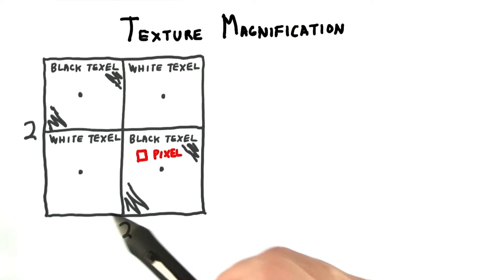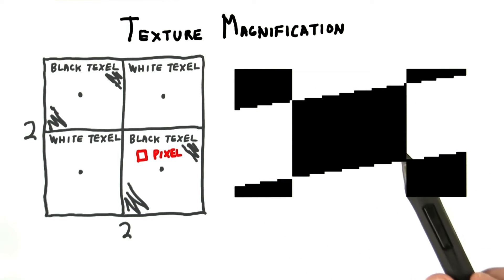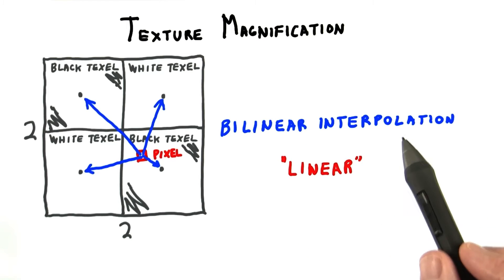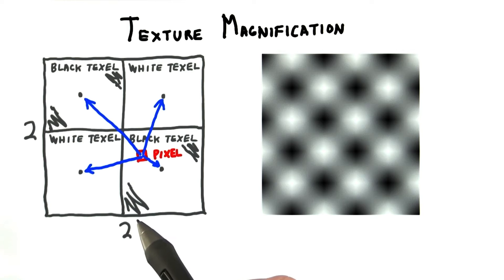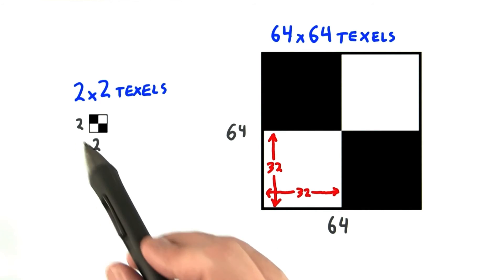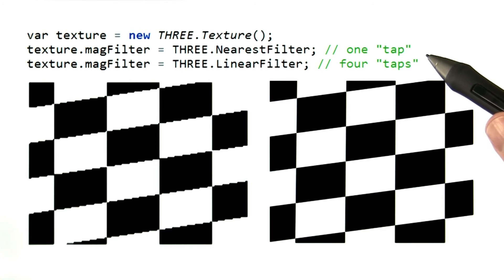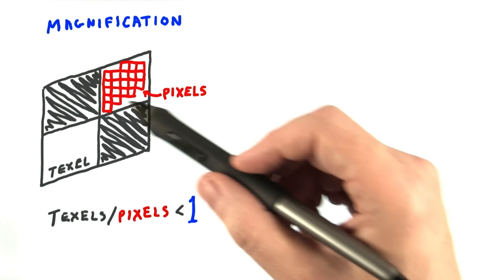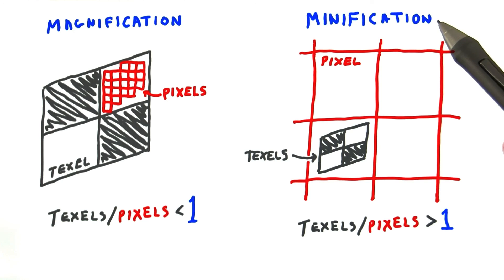Texture Magnification - Interactive 3D Graphics